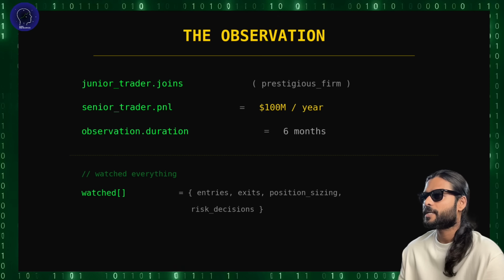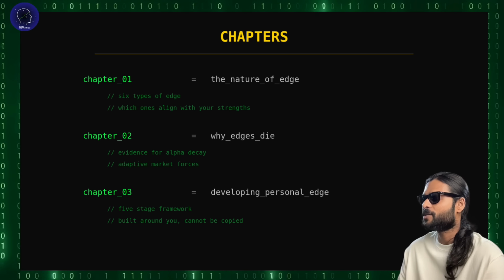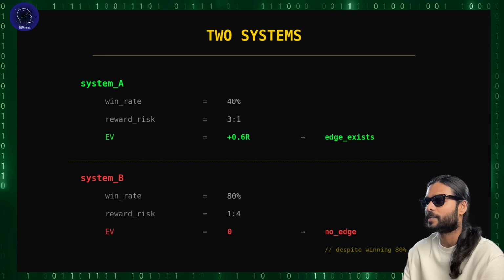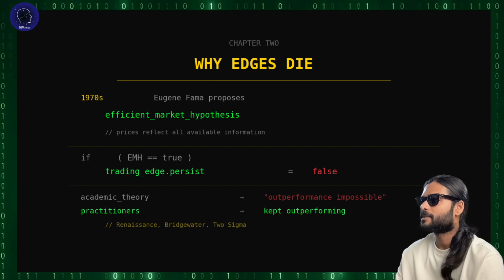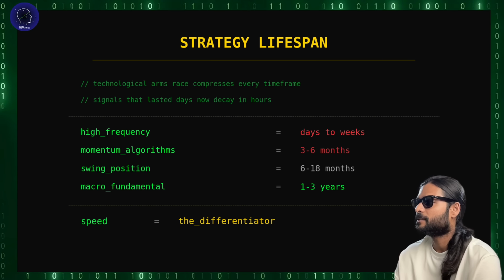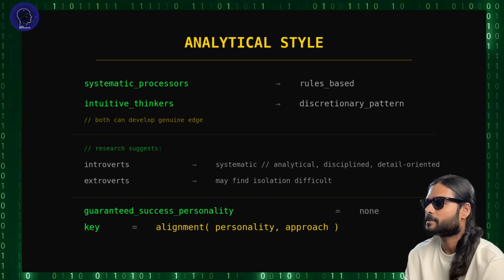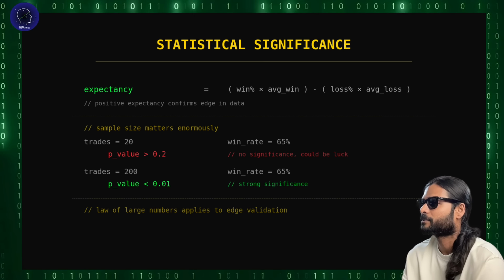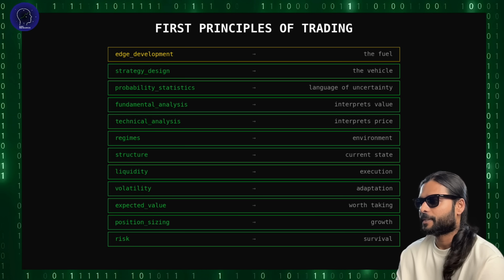Trading Edge : Develop Your Consistent, Repeatable Advantage in any Market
This video focuses on how trading edge is developed, why borrowed strategies fail, and how to build advantage that belongs only to you.

It begins with a story that reveals why copying fails.

A junior trader joins a prestigious firm.
He shadows the top performer for six months.
Same entries, same exits, same position sizing, same risk decisions.
The senior hides nothing.
The junior copies everything.
Every month, the junior loses money.

The edge was never in the rules.
It was in the execution shaped by years of pattern recognition.
It was in the position sizing calibrated to a specific drawdown tolerance.
It was in knowing when to override and when to trust the process.

The edge belonged to the senior.
It could not be transferred.

📖 ⏱️ Chapters / Timestamps
0:00 Introduction
02:59 The Nature of Edge
07:11 Why Edges Die
11:21 Developing Personal Edge
15:59 Summary & Integration

CORE IDEA
A trading edge is a consistent, repeatable advantage that produces positive expected value over many trades.

Edge is not the same as strategy.
Edge is the core inefficiency being exploited.
Strategy is the complete system built around that inefficiency.

A perfectly designed strategy with no underlying edge will slowly bleed capital.
The math guarantees it.

THE SIX TYPES OF EDGE

Informational Edge
Processing data others have not yet observed

Analytical Edge
Superior interpretation of the same information everyone sees

Behavioral Edge
Maintaining discipline when pressure is highest

Structural Edge
Market access, lower costs, or operating where competition is thinner

Execution Edge
Speed, automation, and precision

Organizational Edge
Team composition and aligned incentives

Understanding these types allows a trader to identify which aligns with personal strengths rather than chasing edges that do not fit.

WHY EDGES DIE

Andrew Lo's Adaptive Market Hypothesis treats markets as biology, not physics.
Efficiency exists on a spectrum, shifting as competitors adapt.

The evidence is striking.
McLean and Pontiff analyzed 97 trading strategies from academic journals.
Returns declined 26% on out-of-sample data.
After publication, returns declined another 32%.
Total post-publication decay: 58%.

Mechanisms of decay:
Crowding overwhelms signals
Market adaptation corrects inefficiencies
Technological arms race compresses time frames

Strategy lifespans:
High frequency: days to weeks
Momentum algorithms: 3-6 months
Swing and position systems: 6-18 months
Macro and fundamental: 1-3 years

Knowing that edges decay means any sustainable approach must include continuous adaptation.

FIVE-STAGE FRAMEWORK FOR DEVELOPING PERSONAL EDGE

Stage 1: Exploration
Study multiple approaches, identify what resonates

Stage 2: Specialization
Focus on a specific edge type, build deep expertise

Stage 3: Quantification
Measure edge ratio and expectancy across sufficient sample size

Stage 4: Personalization
Adjust to personal strengths, resources, and constraints

Stage 5: Continuous Adaptation
Monitor for decay, refine, evolve with the market

These stages cycle.
When data shows decay, exploration begins again.

INTEGRATION WITH SYSTEM R

Risk defines survival
Position Sizing defines growth
Expected Value determines whether a bet is worth taking
Volatility shapes adaptation
Liquidity permits execution
Structure reads current state
Regimes identify environment
Probability defines expected behavior
Statistics defines observed behavior
Strategy Design builds the vehicle

Edge Development gives it fuel.

COMING NEXT

One of the most uncomfortable and unexplored subject in trading…

CRISIS MANAGEMENT
What happens when a trader faces destruction?
How does a trader navigate through chaos?
And how can a trader make a comeback from the ruins ?

This is facing your own inner demon.

🔗 CONNECT

Think in odds. Act with discipline.